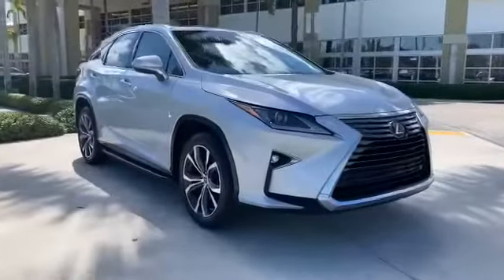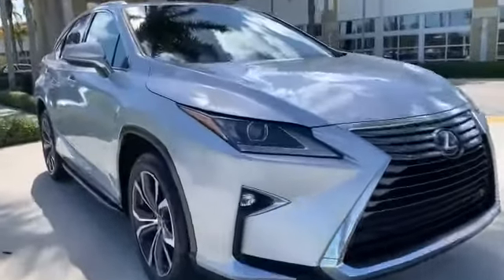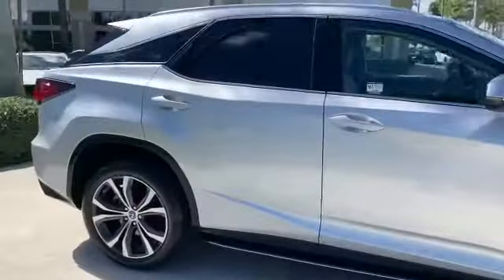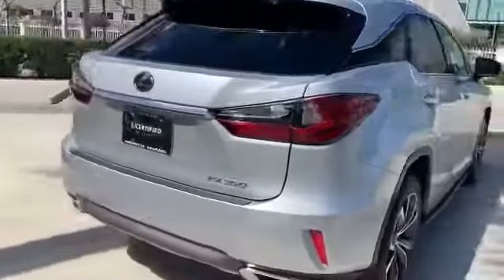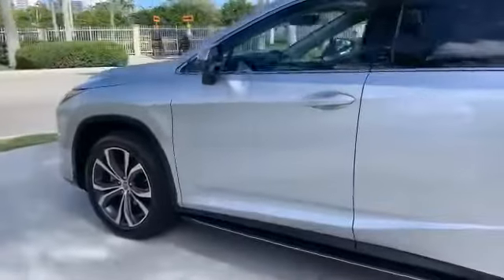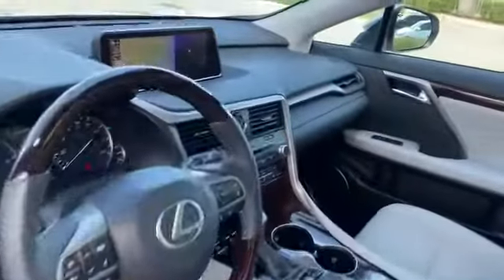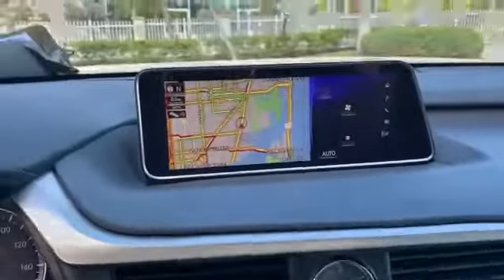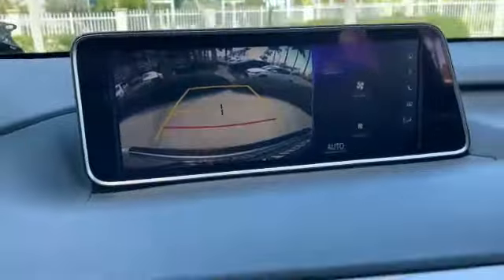2018 Lexus RX North Miami, Fort Lauderdale, Hollywood, Aventura, North Miami Beach, FL 21220001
Silver Lining Metallic Used 2018 Lexus RX available in North Miami, Florida at Lexus of North Miami. Servicing the Fort Lauderdale, Hollywood, Aventura, North Miami Beach, FL area.
2018 Lexus RX 350 Navigation  - Stock#: 21220001 - VIN#: 2T2ZZMCA5JC112370